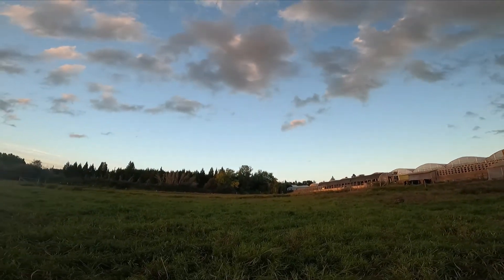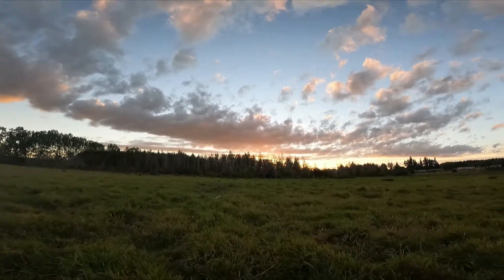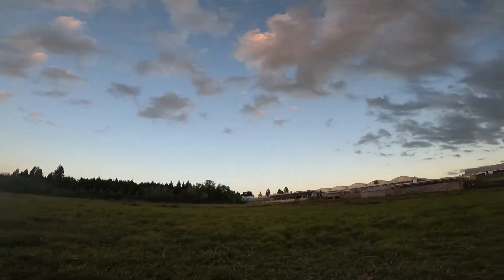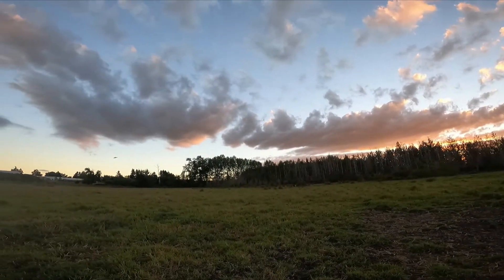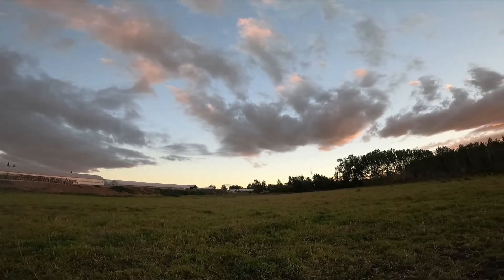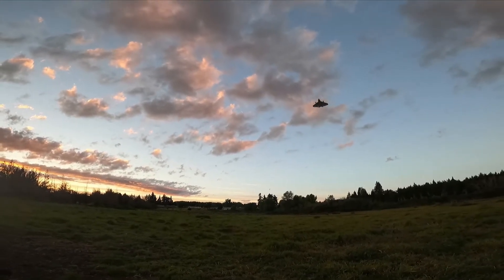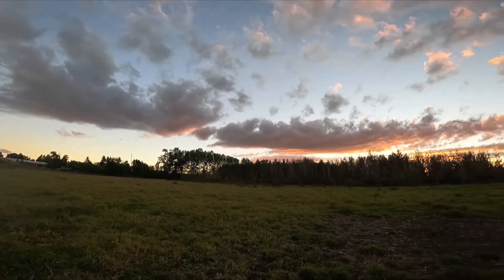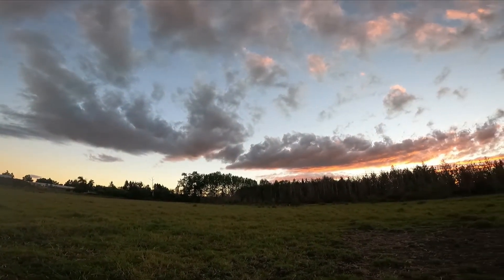Fly the Ultrix in the evening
It's a bit long as most I have posted.  I had a lot of fun flying the Ultrix !  I thinking anyone could learn to fly one of these, but first get the Aero Scout.  I'm using the controler from the Aero Scout, but can only use it in Safe mode.  I bought a DX6e I need to figure out how to program.  I plan on getting lights installed by next weekend.